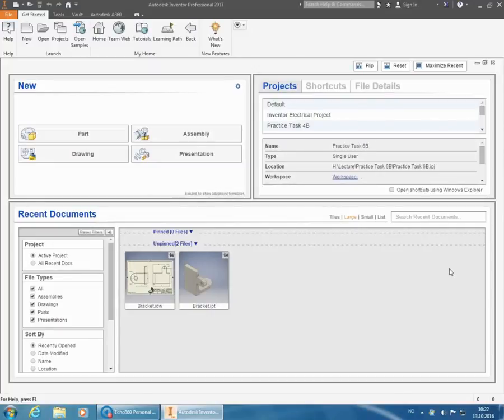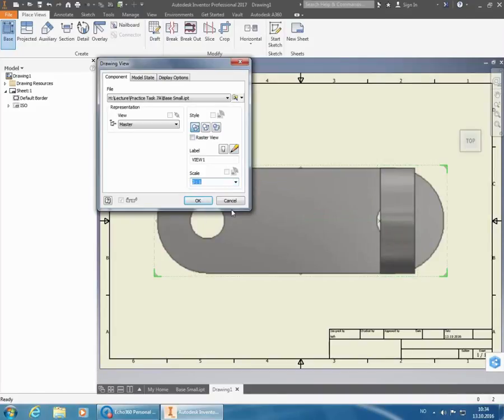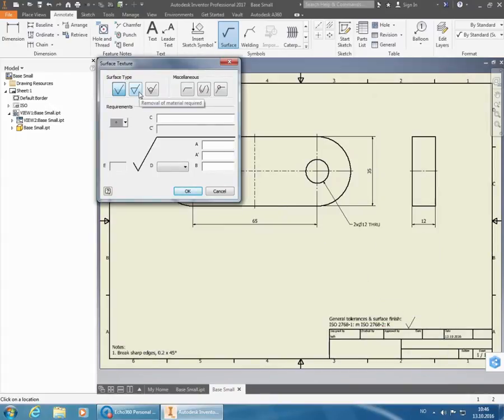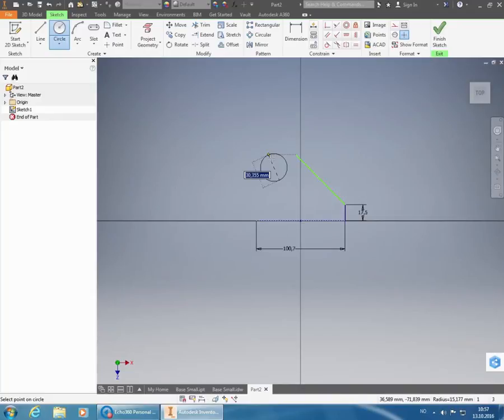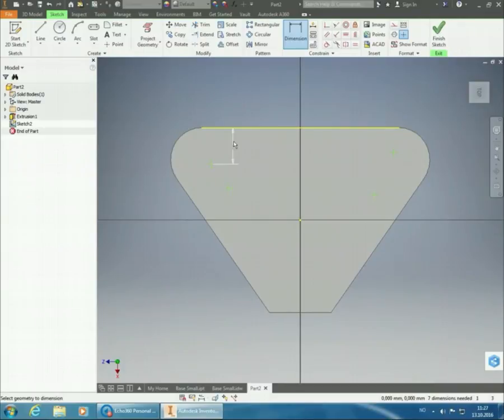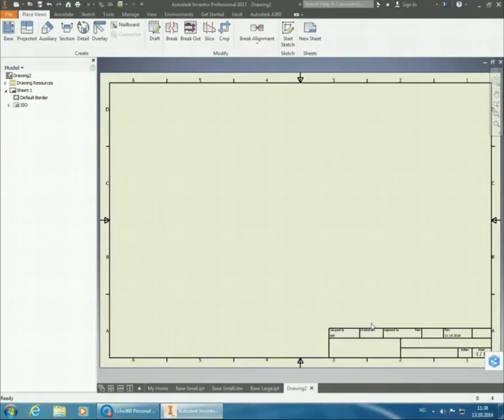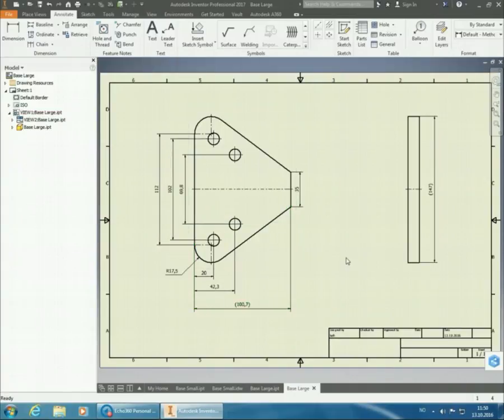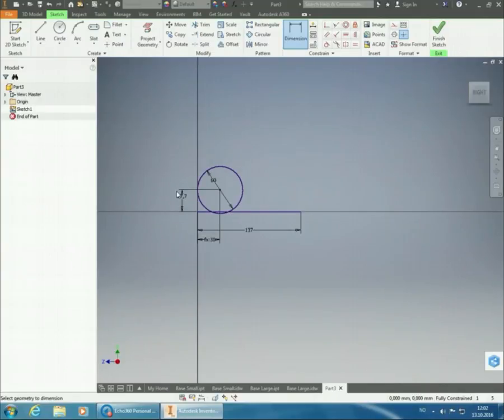UNI2004 2016-10-13 Lecture 1 Group A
UNI2004 Mechanical Design: CAD (Group A) lecture, part 1, from October 13, 2016.